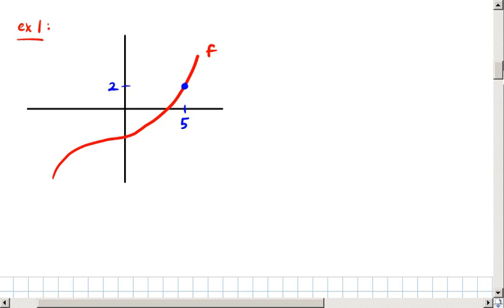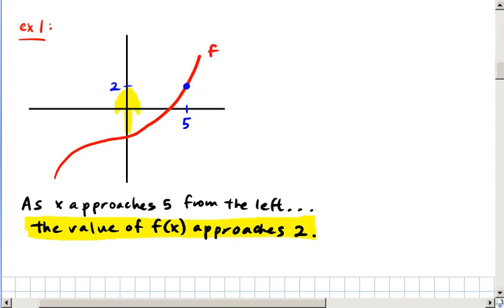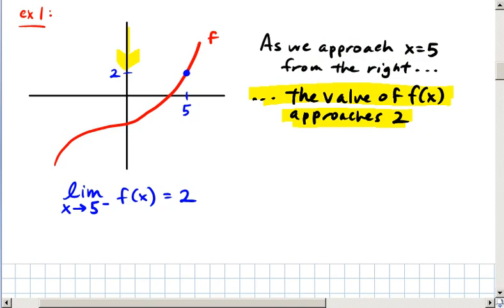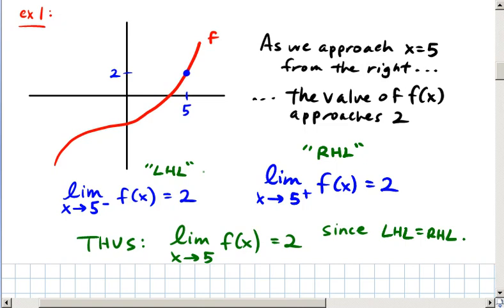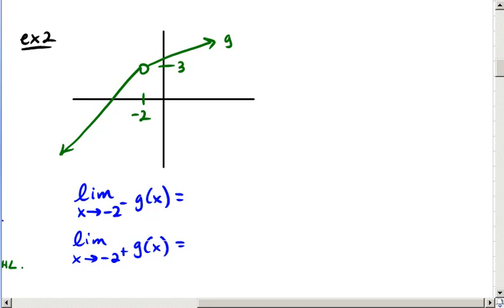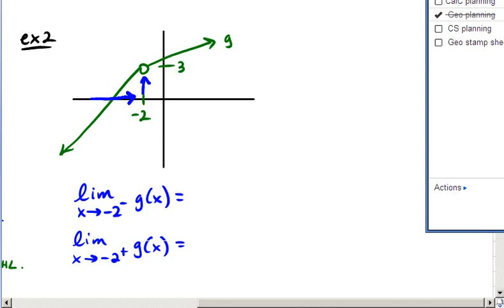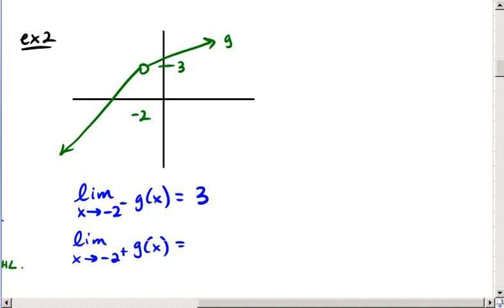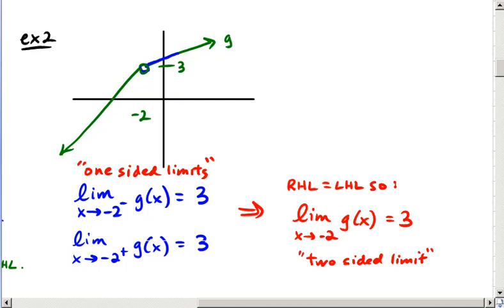2.006 Basic Limit Examples (informal explanation)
Captured by HurleyCalculus